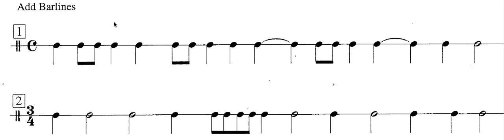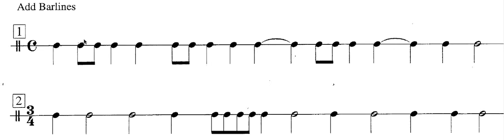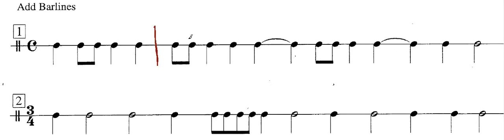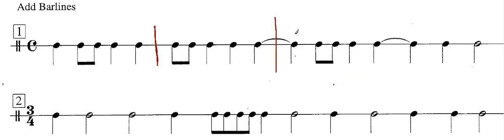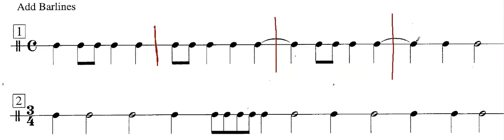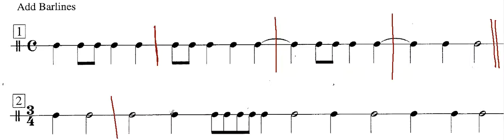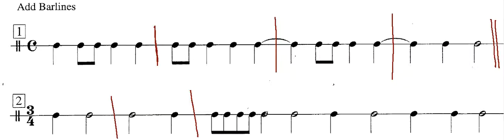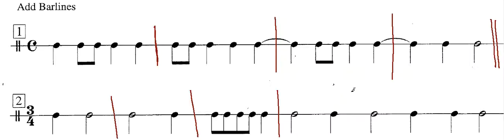🎵Tied Notes and Bar Lines problem ! ! ! ! !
In this video you will learn how to add bar lines with examples that include tied notes. The note types include half, eighth and quarter notes.